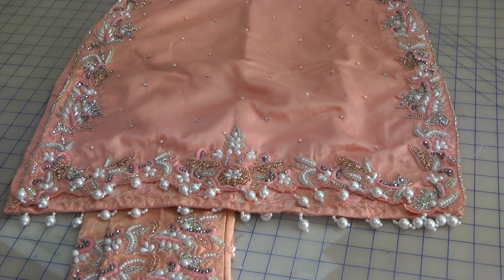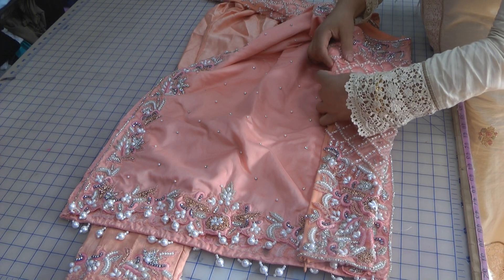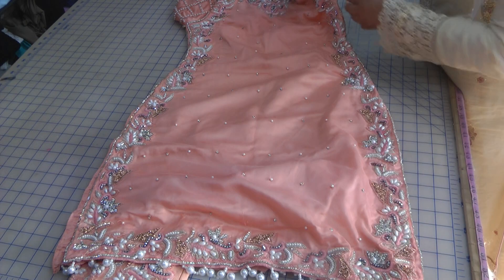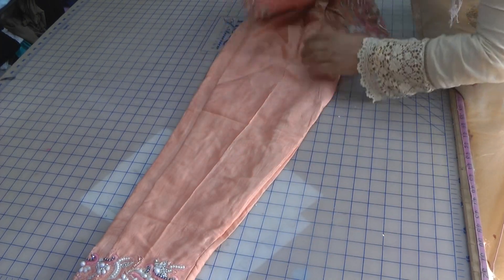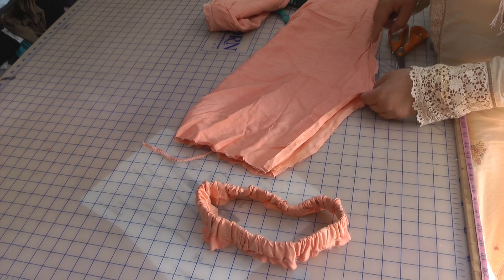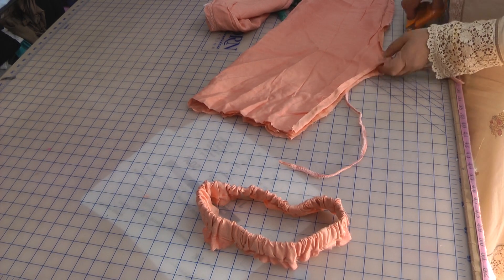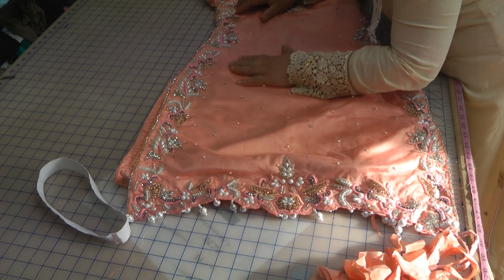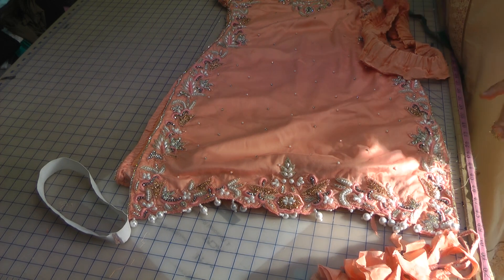wedding suit amendments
Having worked as a fabric retailer for 13 years and designed and sewn since the age of 16, my knowledge of fabrics and sewing know how is extensive.
Not every knows what fabric is suitable for what or what amounts are required for particular style.  Not only that but with for ever changing fashion and constant new varieties on the market, many buyers get confused. some times we go shopping and dont have time to fully see what we are buying.
This channels aim is to equip viewers with knowledge so they are more aware of what is available and the pros and cons of shopping from a good reliable and unbiased source.